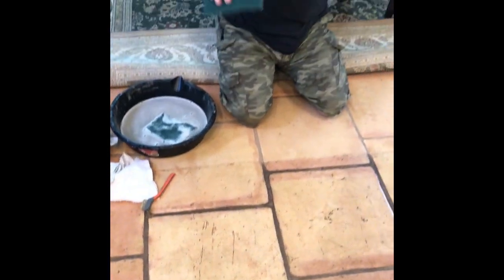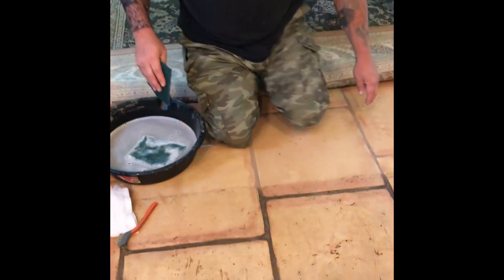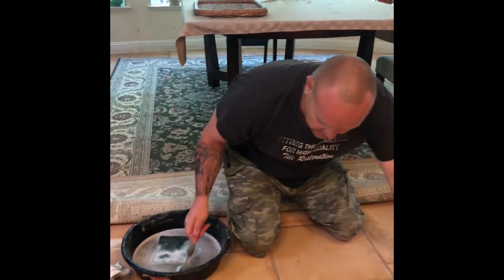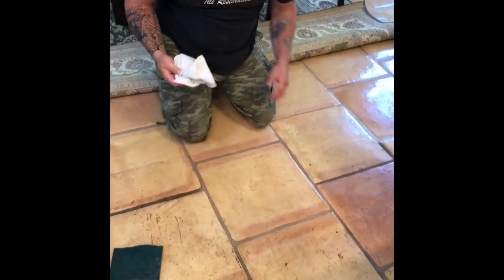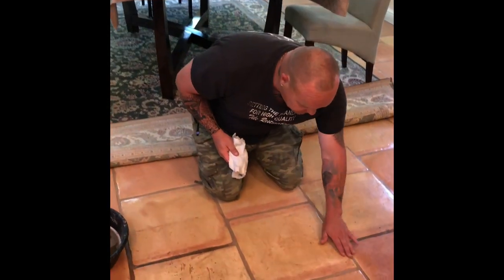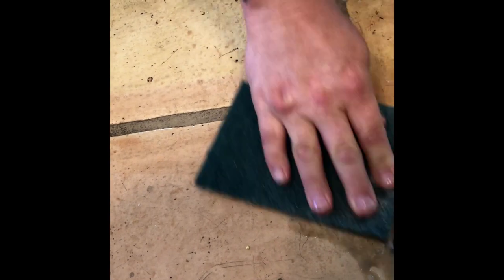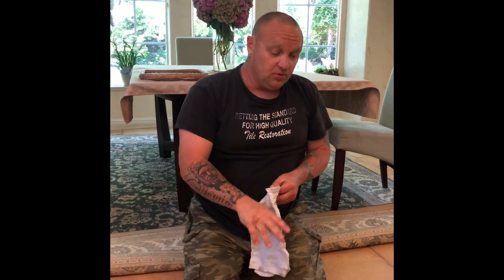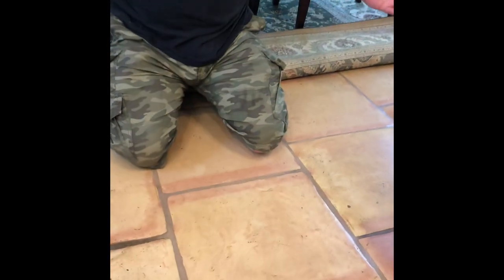How To PROPERLY Maintain Your Saltillo Tile Floor & Grout | Terracotta Tile Cleaning 101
Proper sealing of saltillo tiles makes maintenance a breeze. In this saltillo tile cleaning video, we are back at a terracotta saltillo mexican tile floor that we restored in Napa about 3 years ago.

These 15x15 inch saltillo tiles and Sahara tan grout were beautiful after the first restoration that we did but as you can see over time, the grout has turned black over the years and this is not only from walking on the tiles, but also from the house cleaner using dirty mop water over and over, and the dirt just kept collecting in the grout.

Periodically if you have saltillo tiles you will want to scrub them like you see in this video as well as buffing them dry. Think, windex. We only stripped a few badly damaged tiles and resealed them with a high gloss sealer that made this saltillo tile floor look amazing. You can use a simple cleaner or degreased diluted about 50 50.

STAY INFORMED

Want the product we use to remove coatings and old sealer from terracotta Saltillo tile?

Think you can tackle your project

BUT HURRY because supply may be limited and you don't want to be left out.

Call right now and get a FREE 15 minute consultation when you mention this video by title!
(which you are GOING TO WANT, I promise)